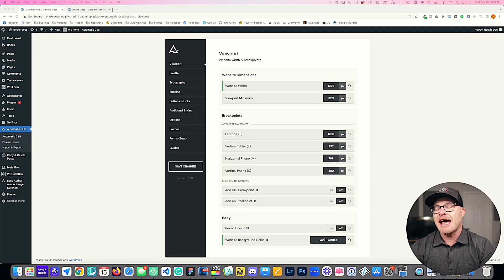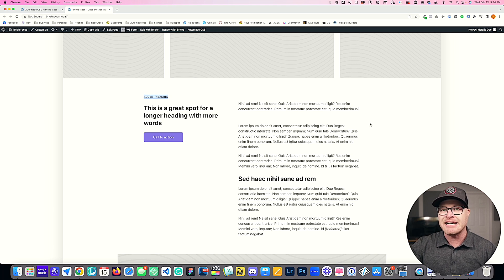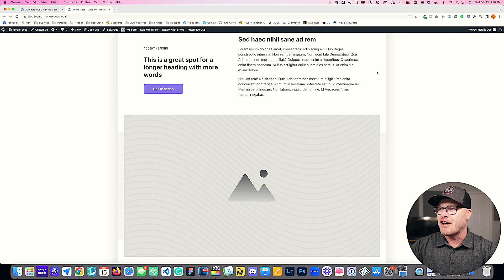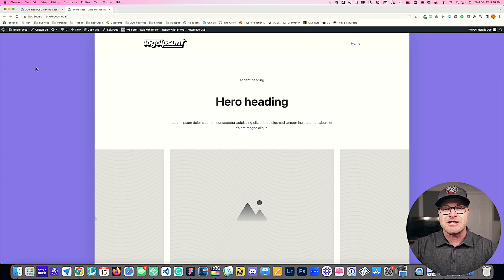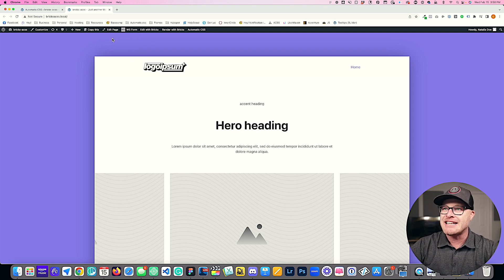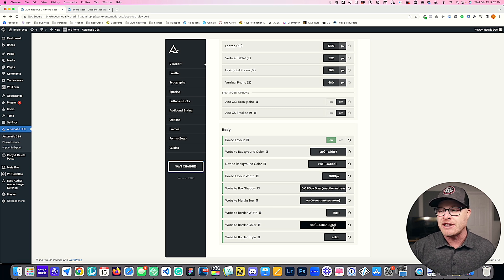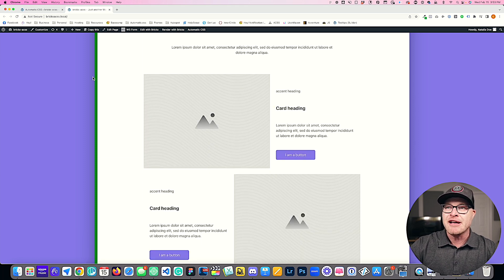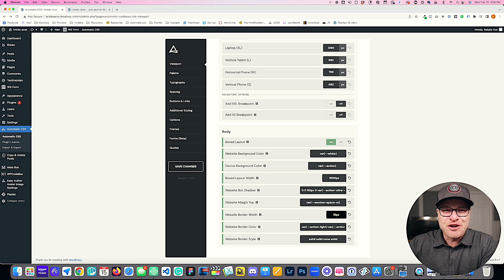ACSS 2.3 - Boxed Layout Option & Boxed Layout Styling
Automatic.css gets a new Boxed Layout feature in 2.3, enabling a classic boxed layout style for your website.

In this video we'll take a look at how to enable the boxed layout and how to use the various new boxed layout styling controls to dial in the look and feel of your boxed layout.